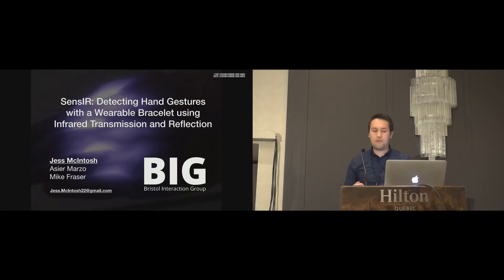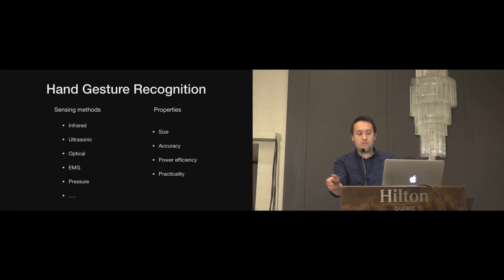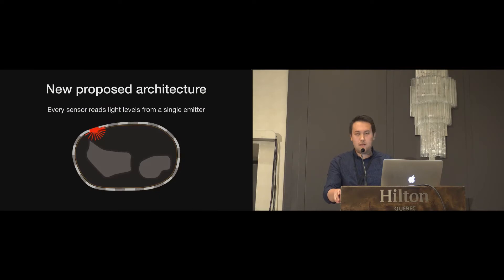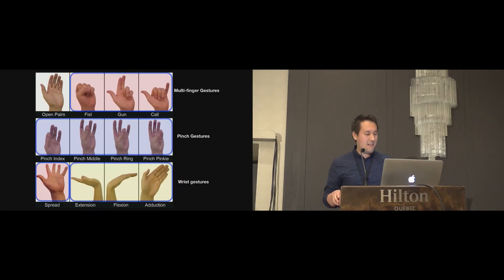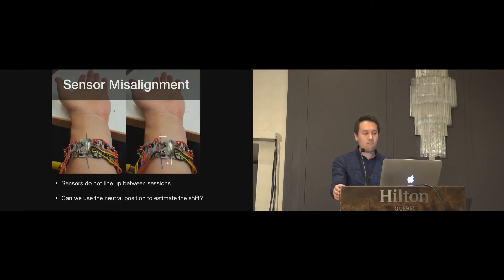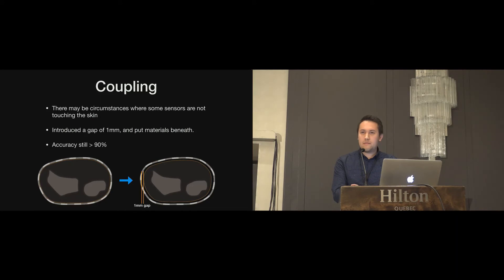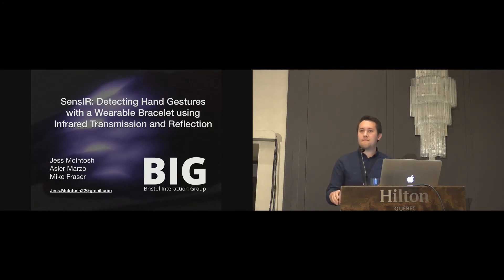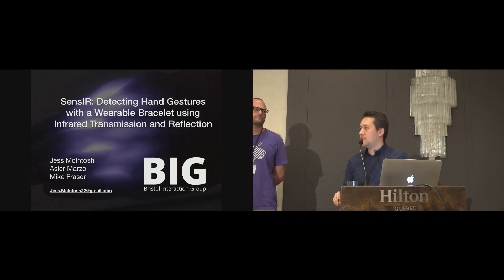SensIR: Detecting Hand Gestures with a Wearable Bracelet using Infrared Tomography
Jess McIntosh, Asier Marzo, Mike Fraser

Session: Phones & Watches

Abstract
Gestures have become an important tool for natural interaction with computers and thus several wearables have been developed to detect hand gestures. However, many existing solutions are unsuitable for practical use due to low accuracy, high cost or poor ergonomics. We present SensIR, a bracelet that uses near-infrared sensing to infer hand gestures. The bracelet is composed of pairs of infrared emitters and receivers that are used to measure both the transmission and reflection of light through/off the wrist. SensIR improves the accuracy of existing infrared gesture sensing systems through the key idea of taking measurements with all possible combinations of emitters and receivers. Our study shows that SensIR is capable of detecting 12 discrete gestures with 93.3% accuracy. SensIR has several advantages compared to other systems such as high accuracy, low cost, robustness against bad skin coupling and thin form-factor.